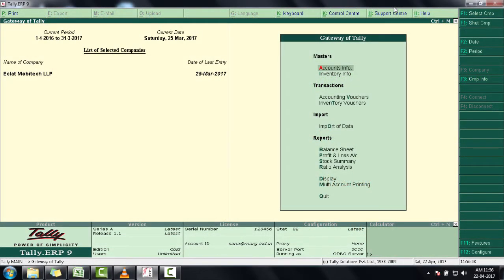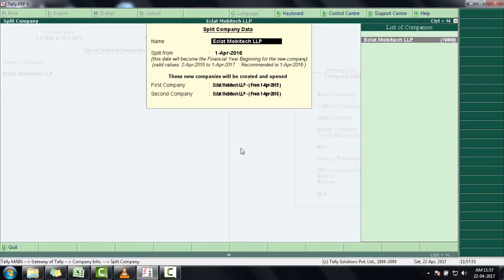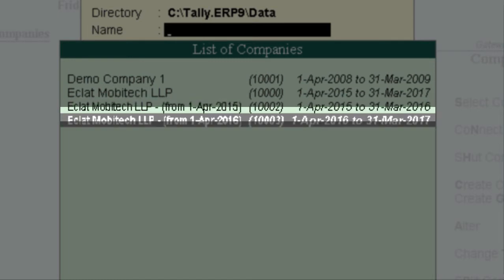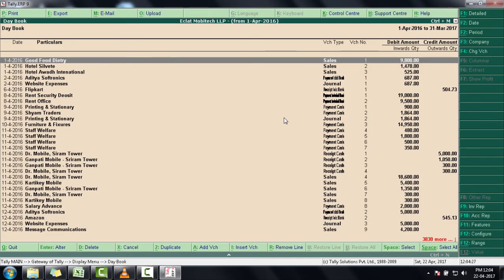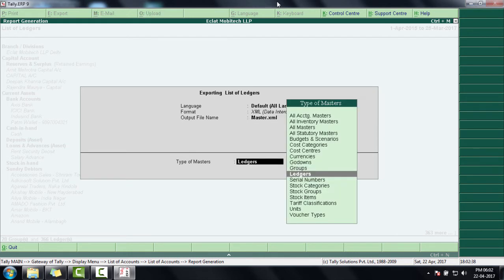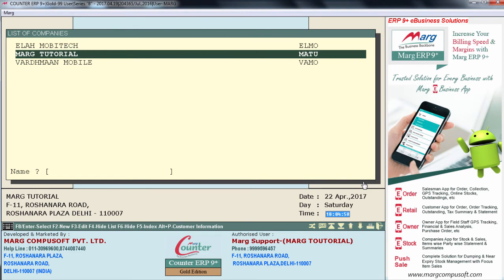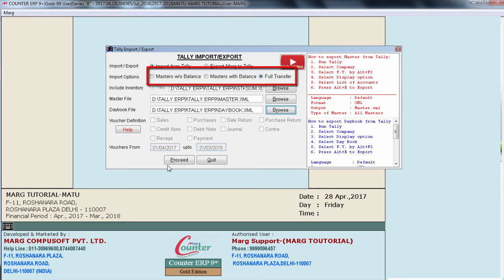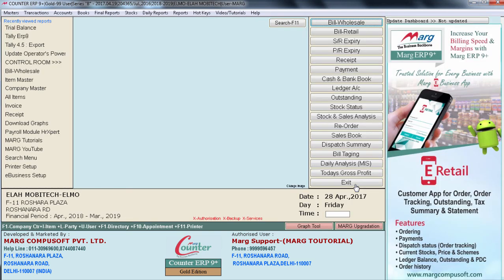How to Import Tally Data into Marg ERP [English]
With the help of this new feature, the user can import data from Tally ERP 9 Software to Marg ERP 9+ Software. There are 3 different ways to import data from Tally to Marg which are as mentioned below:
1. Masters without Balance
2. Masters with Balance
3. Full Transfer
Through this effective feature, you can Import the Complete Data up to Balance Sheet from Tally ERP 9 like All Masters, All Transaction with Item & Complete Accounts.